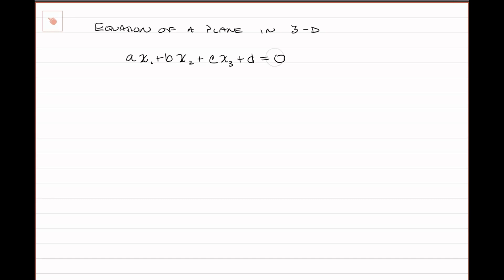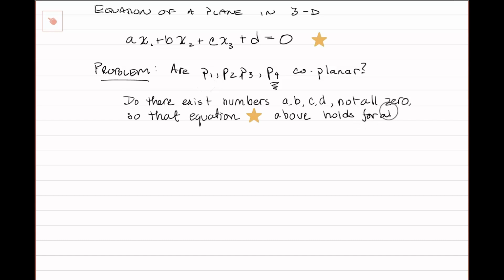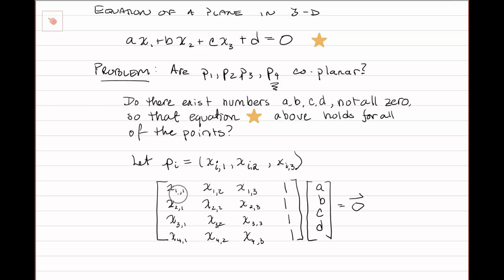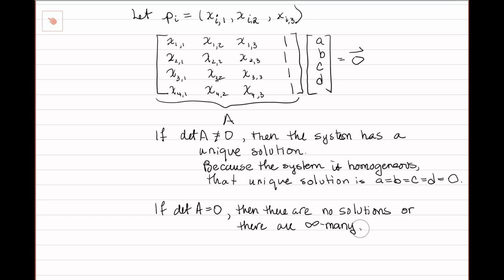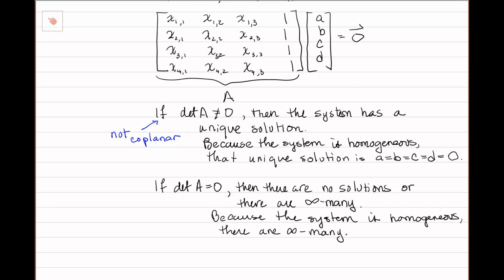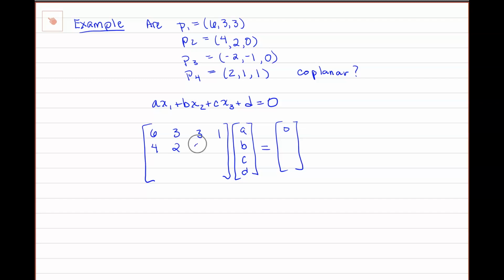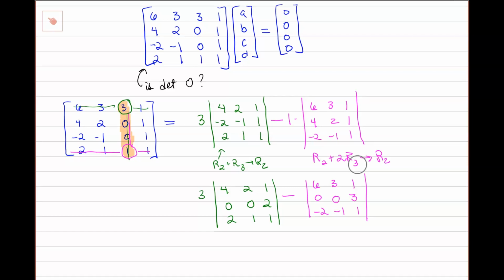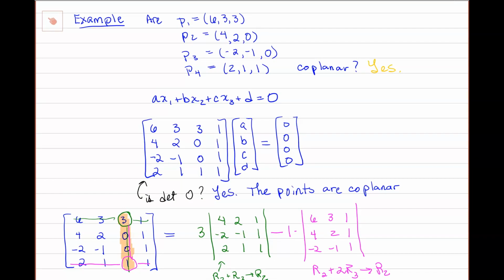Coplanarity with determinants